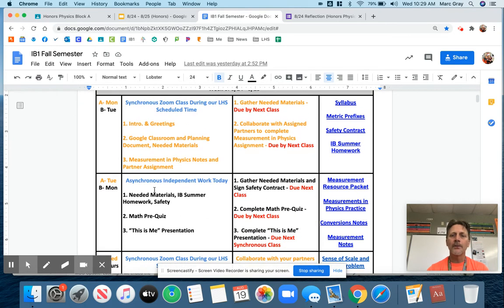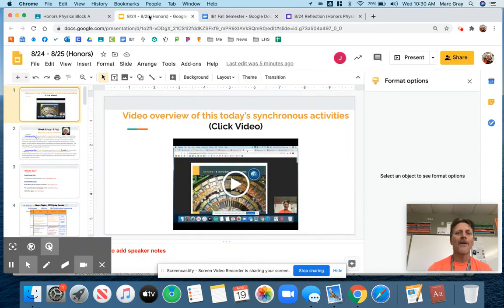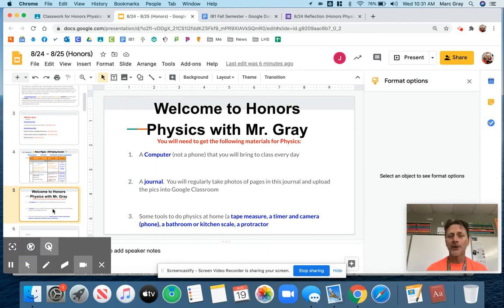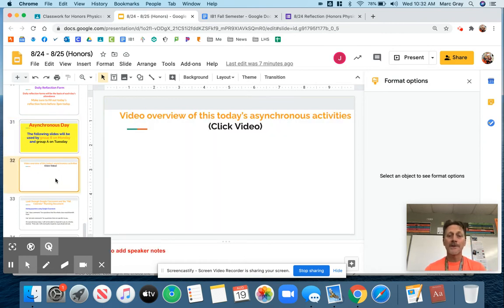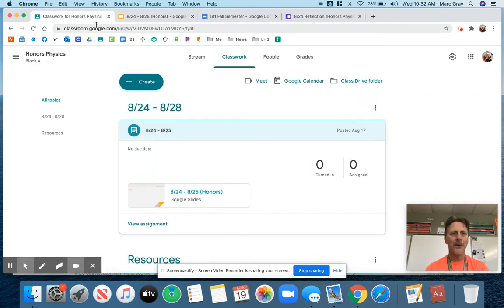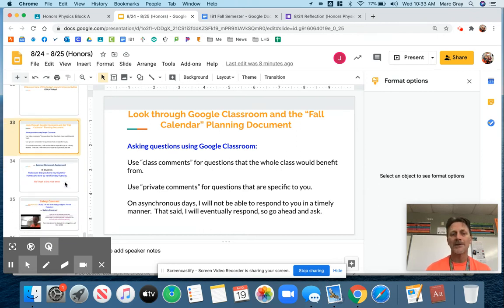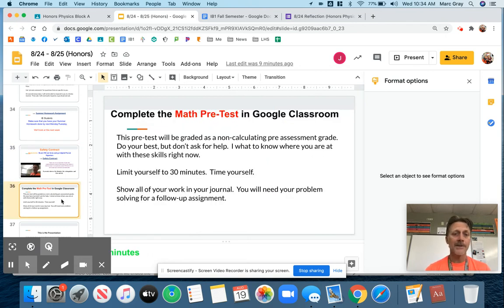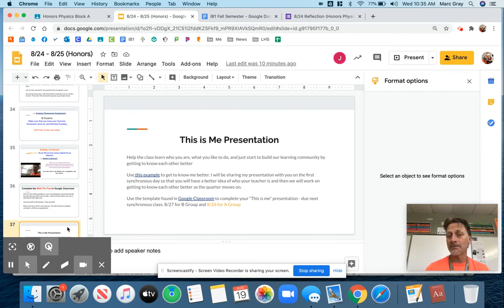Asynchronous 8/24 - 8/25